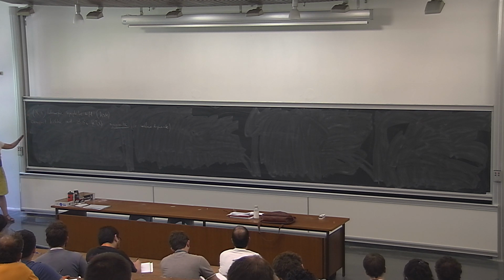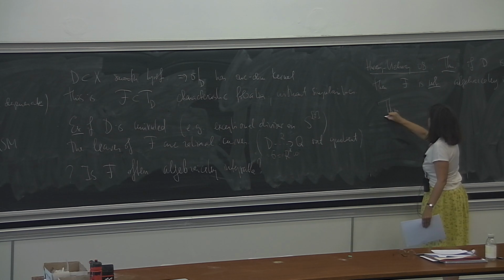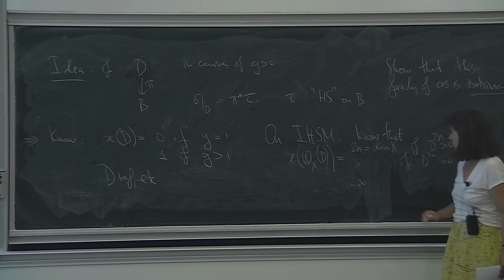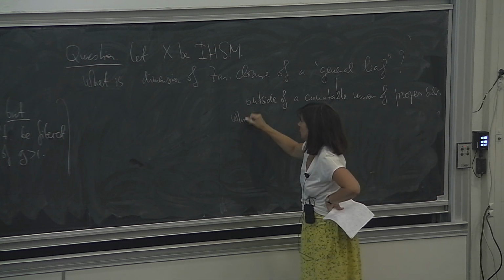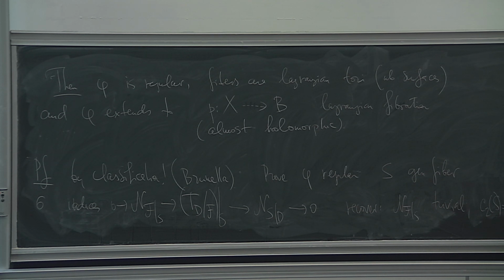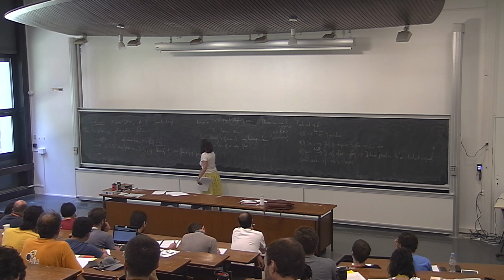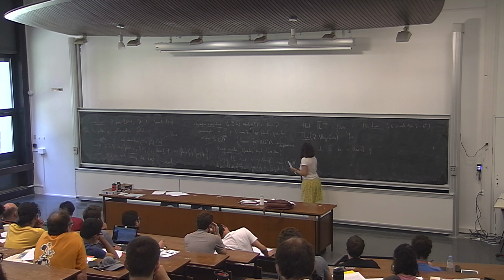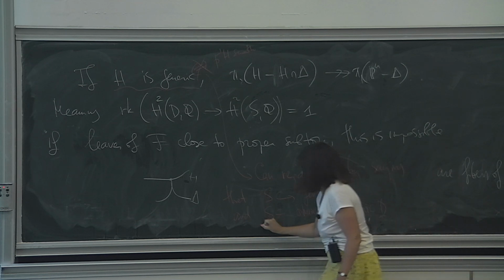E. Amerik - On the characteristic foliation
Abstract - Let X be a holomorphic symplectic manifold and D a smooth hypersurface in X. Then the restriction of the symplectic form on D has one-dimensional kernel at each point. This distribution is called the characteristic foliation. I shall survey a few results concerning the possible Zariski closure of a general leaf of this foliation by myself and Campana, myself and my former student L. Guseva, and more recently by my student R. Abugaliev.